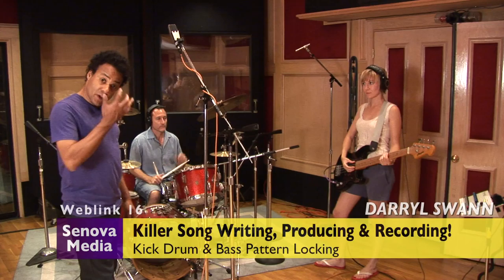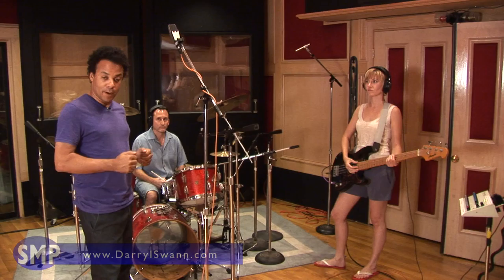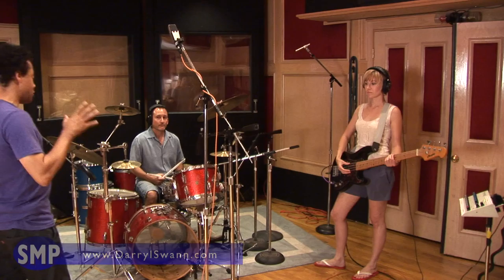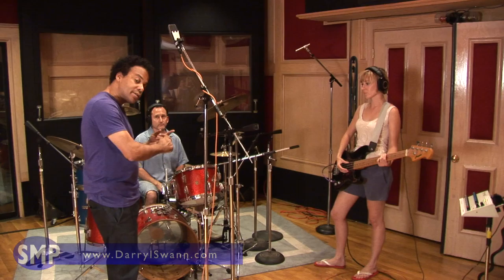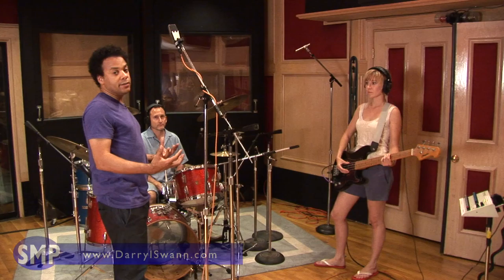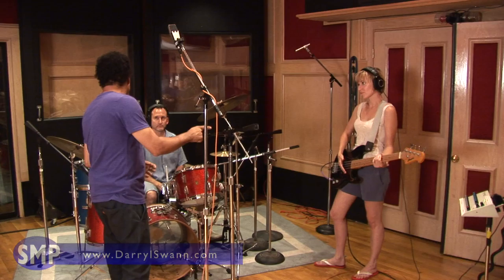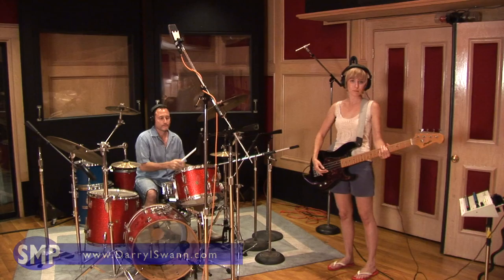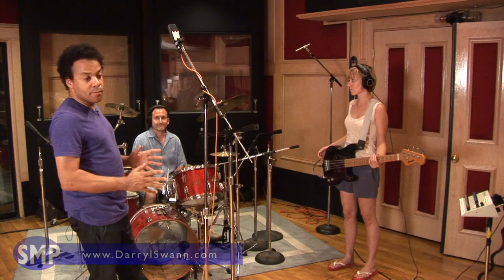Weblink 16 - Killer Song Writing, Producing & Recording! by Darryl Swann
This video provides additional information and is intended to be used in conjunction with the book "Killer Song Writing, Producing & Recording" written by Darryl Swann. The book is available through Amazon.com.